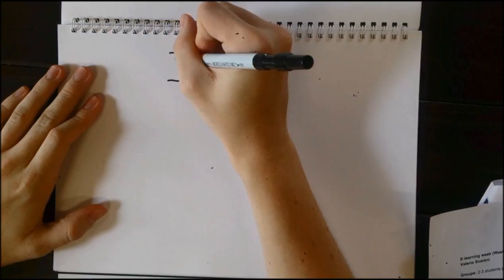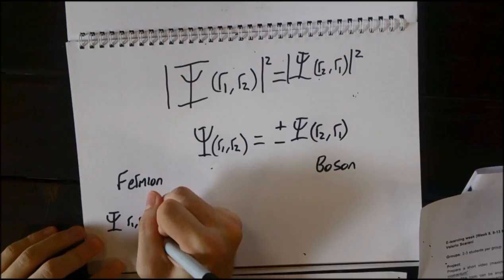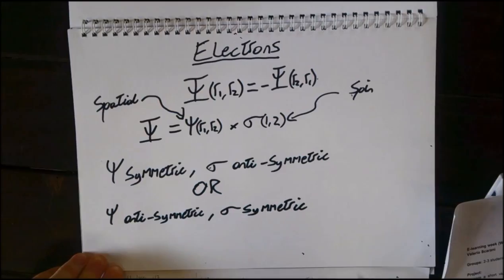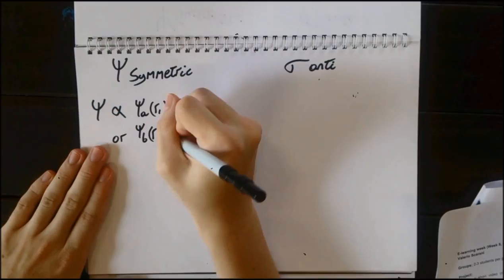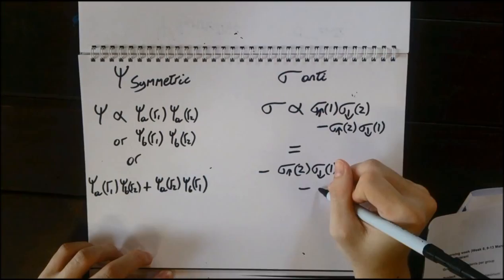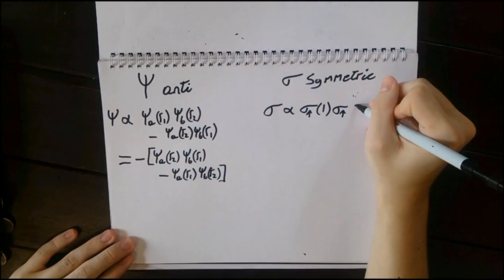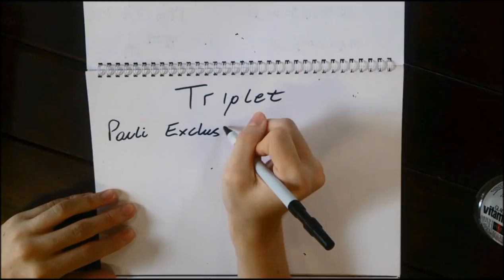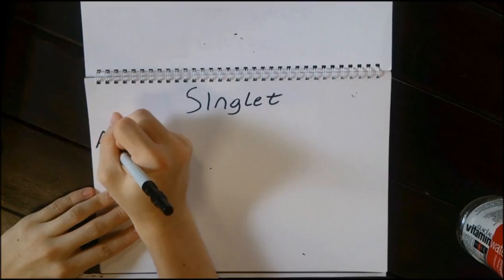Triplet and Singlet Spin States - A Brief Explanation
This video is intended to give university students a brief explanation of what is meant by the triplet and singlet spin states. Further, at the end of the video, we very briefly look at why they are relevant.

This video was made for the PC3130 class at the National University of Singapore.